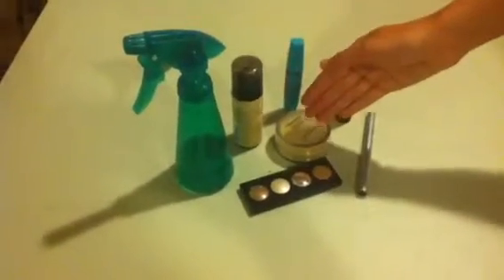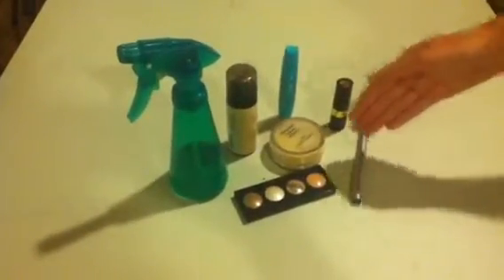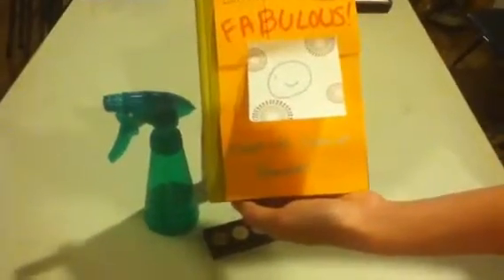Emma Crawford Spoof Makeup Tutorial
Fake commercial for speech